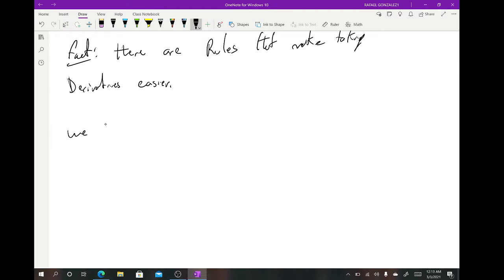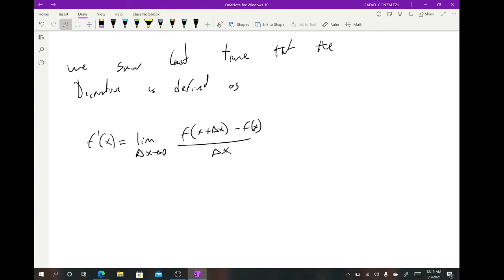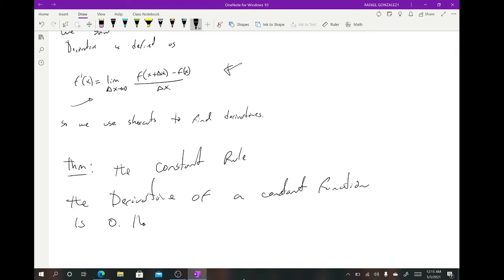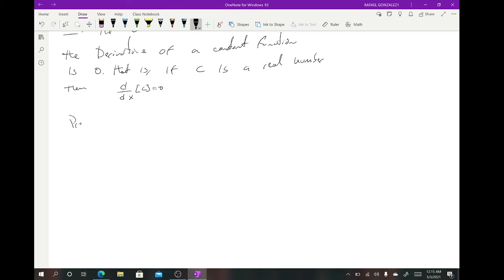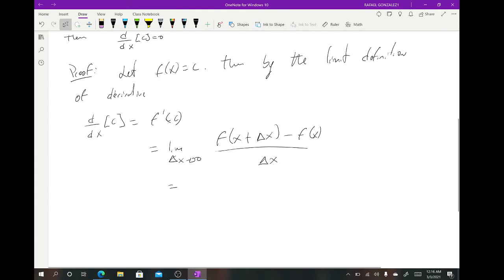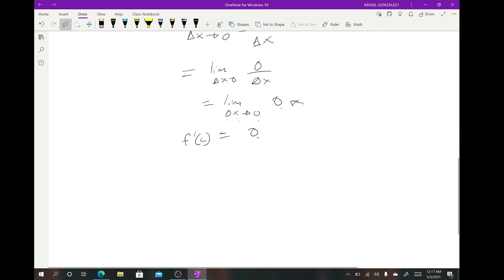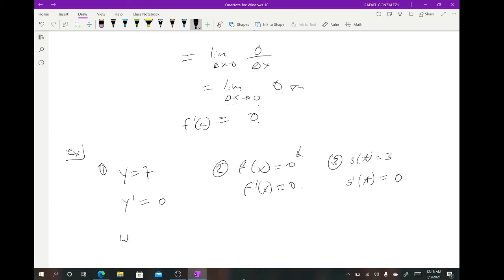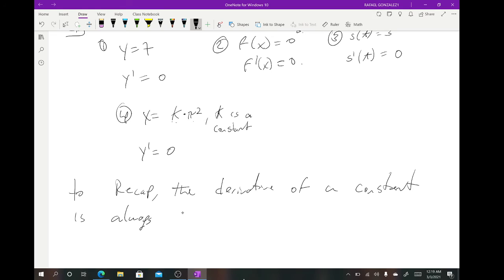Lecture 9 Part 1